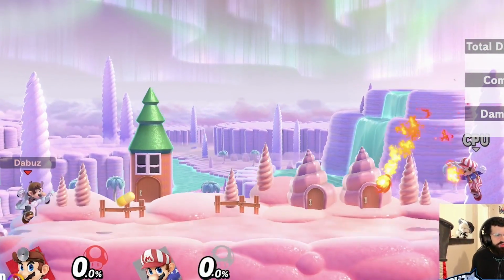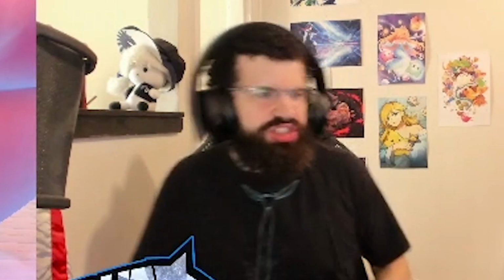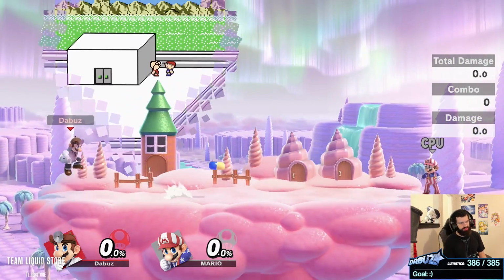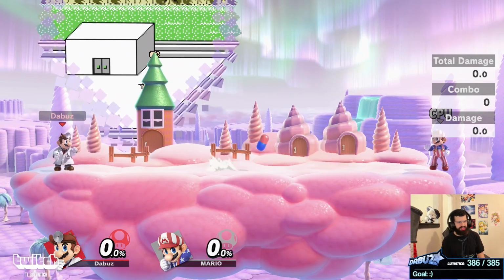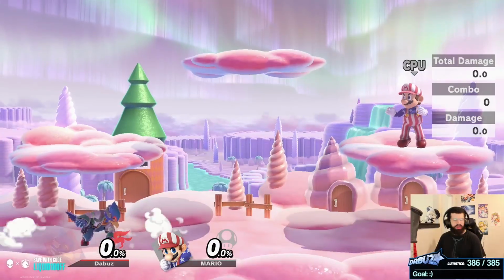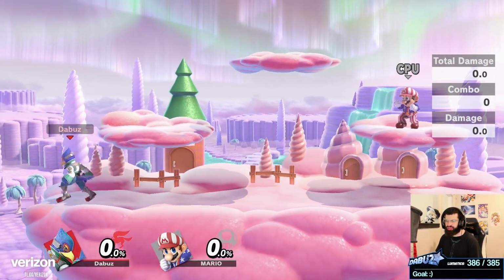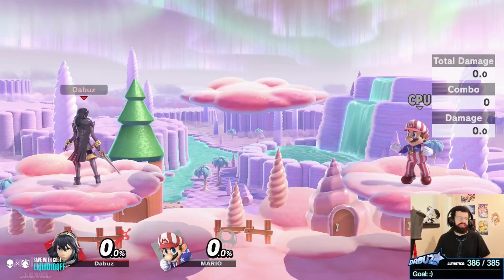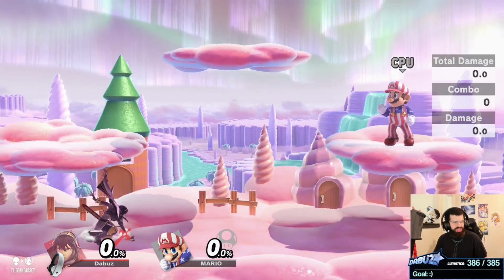How to BEAT Every SMASH CHARACTER #4 - Melee Challengers (2/3)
JOIN LIQUID+ AND GET REWARDED FOR WATCHING MY CONTENT!! 🚀

Timestamps:
00:00 Intro
00:42 Dr. Mario
02:05 Pichu
03:36 Falco
04:41 Marth
05:49 Lucina
07:19 Outro

METAFY Coaching & Lessons!!